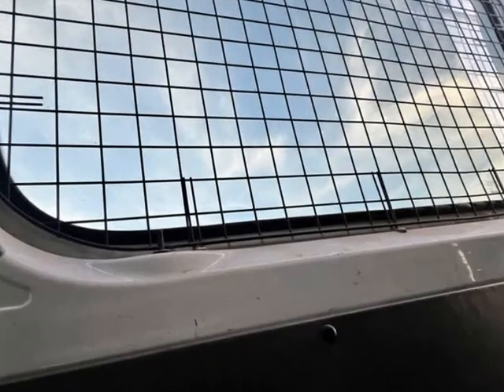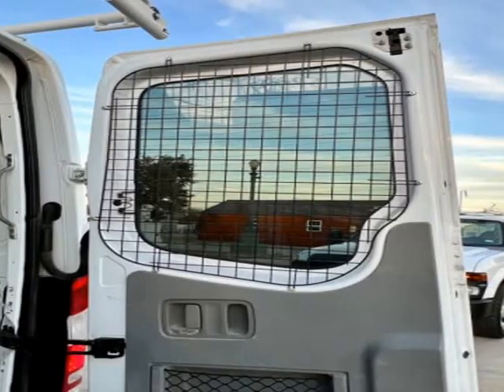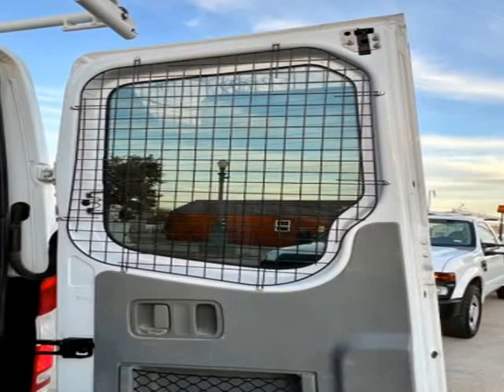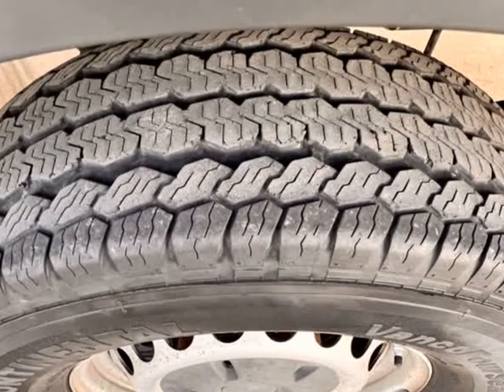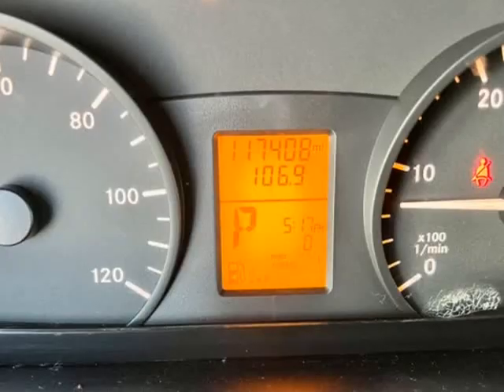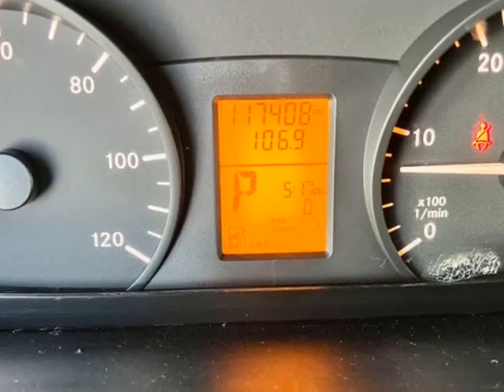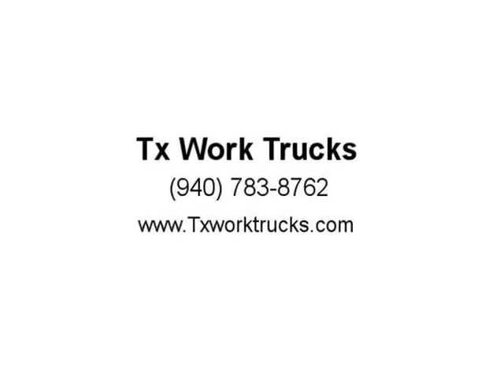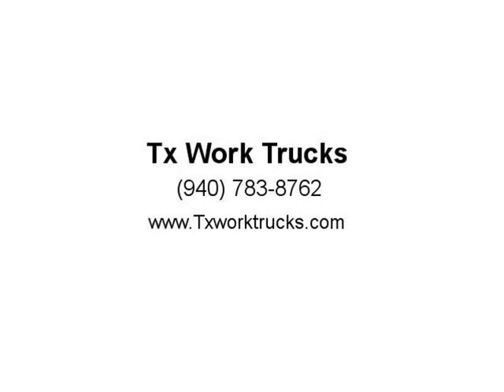2011 Mercedes-Benz Sprinter 2500 DIESEL Work Van - Long Wheel Base High Roof - Ladder Racks and...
Tx Work Trucks
5101 E University Dr #300
Denton